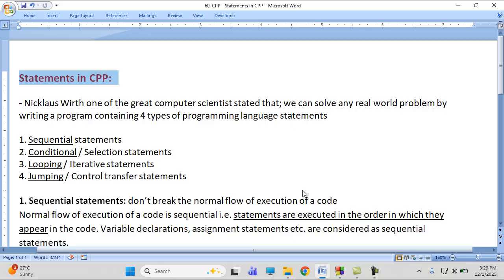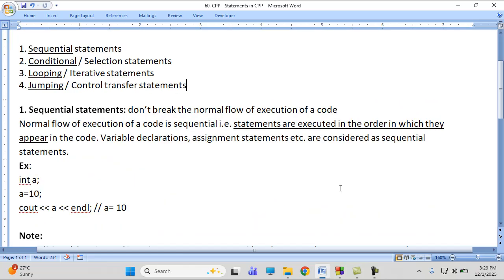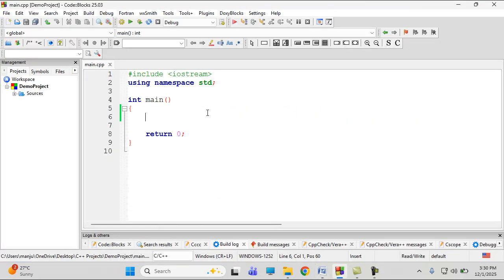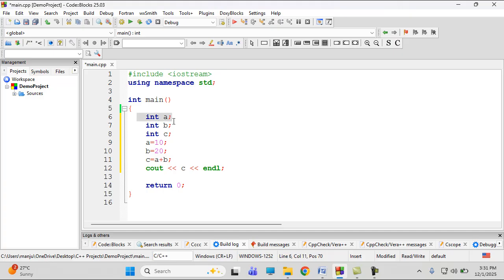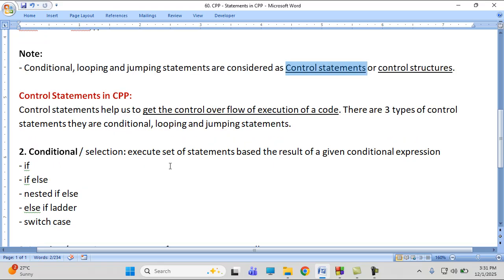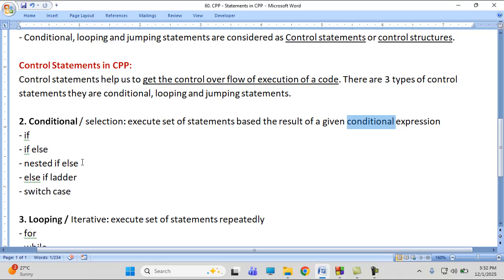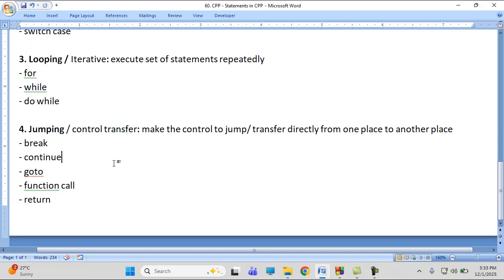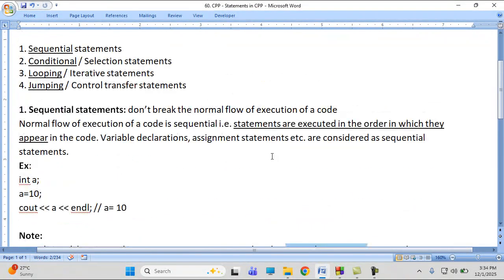Statements in C++ - C++ Tutorial 41🚀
► Learn the four essential C++ statement types that shape every program: sequential, conditional, looping, and jumping. Understand control flow with clear examples to strengthen your programming fundamentals.